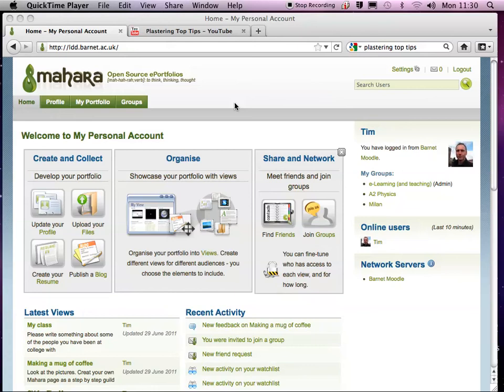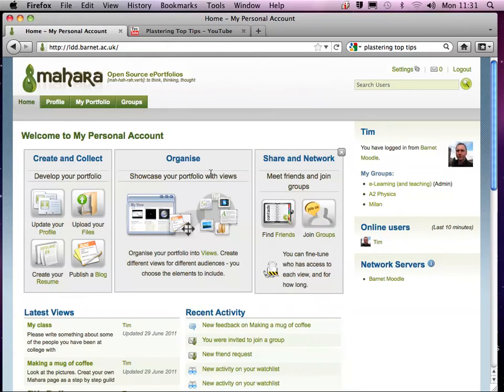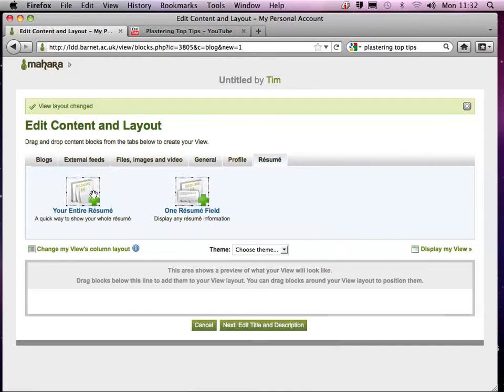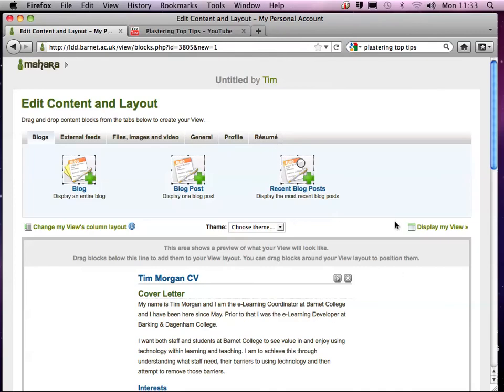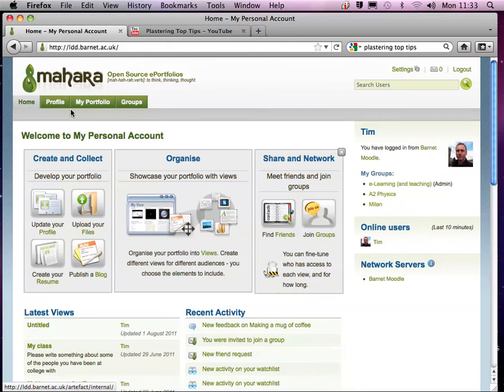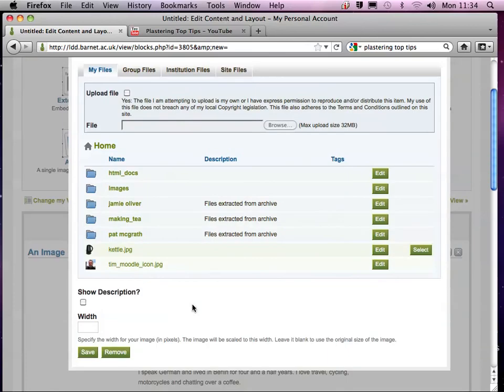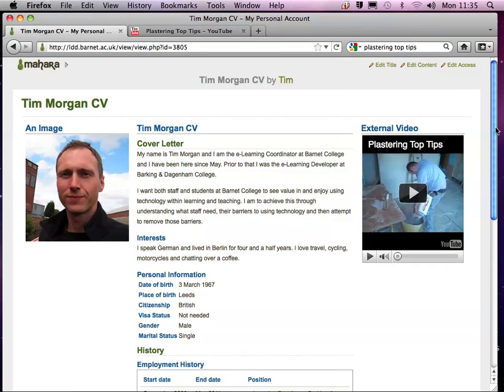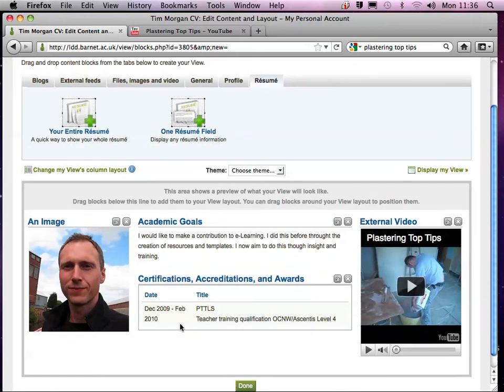Mahara: creating a CV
This screen cast shows how to create a CV in Mahara